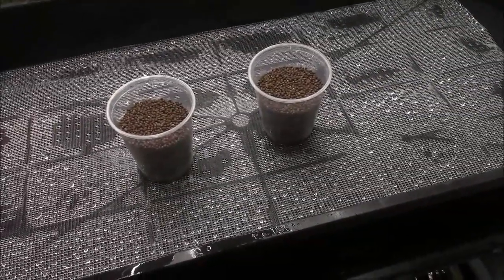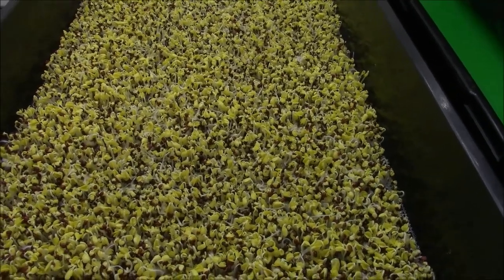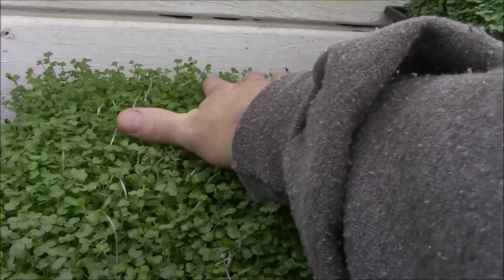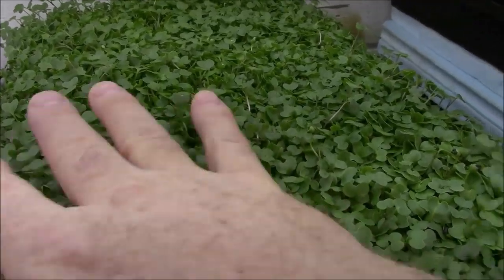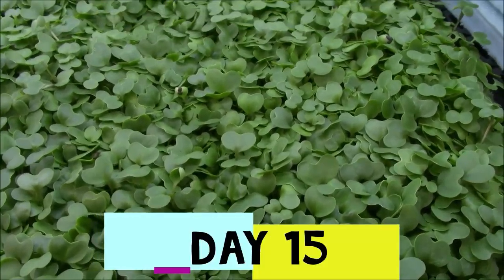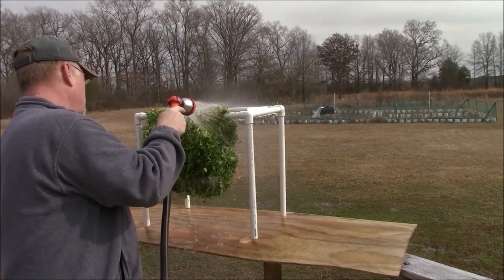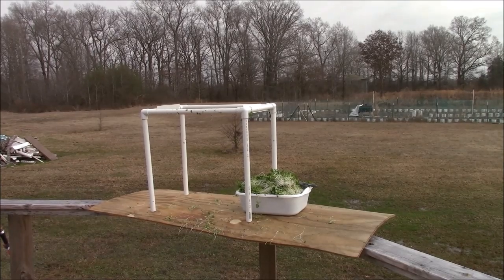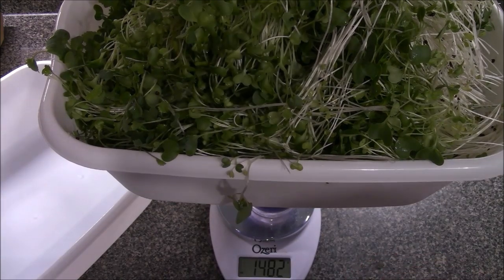How to Grow IHG Collards Microgreens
This grow is another brassica microgreens, Collards.  Specifically, Georgia Southern Collards.  Turned out to be a great and rewarding grow.

My tomatoes are a new phenomenal agricultural breakthough that allows tomato to grow just about anywhere.  A mutation appeared in a cross I made while breeding tomatoes for heat tolerance.  It should be a game-changer if I can partner and get the genetics protected and begin production en mass.   It's much slower doing it all on my own.

MY BOOKS ON MICROGREENS & LETTUCE.  If you want to know how to grow microgreens like I do, I wrote a book on it, "Microgreens - Intense Hydroponic Grows" (2nd Edition Available in standard paperback, large-print color, and Kindle).  Also available is "Lettuce - Easy Hydroponic Grows."

PERSONAL USE KITS, FOOD-GRADE SCREENS, & ANTIFUNGAL